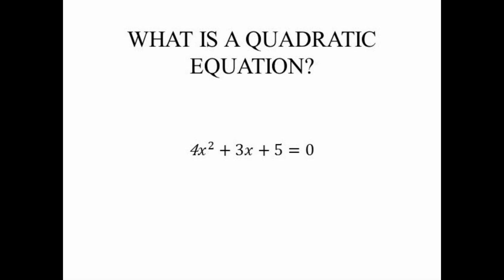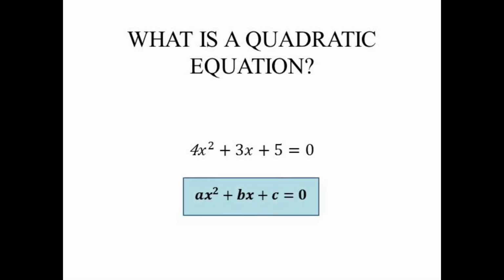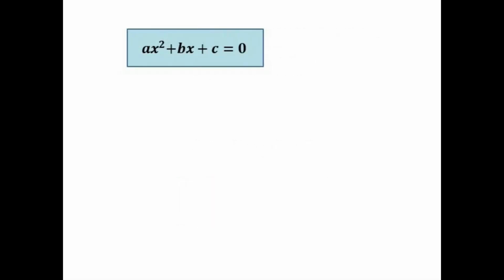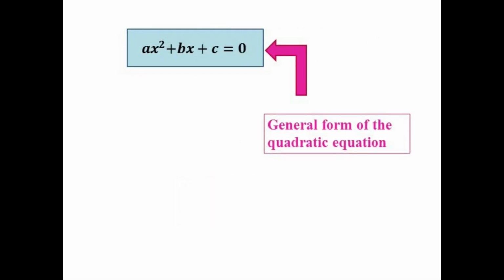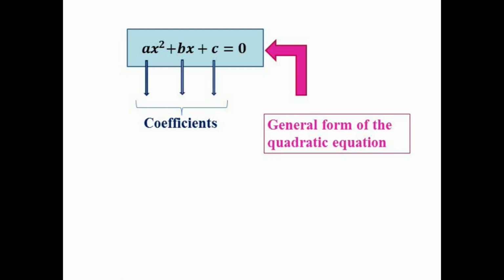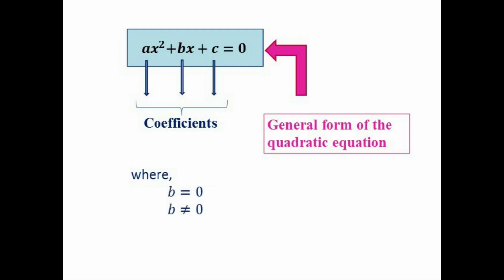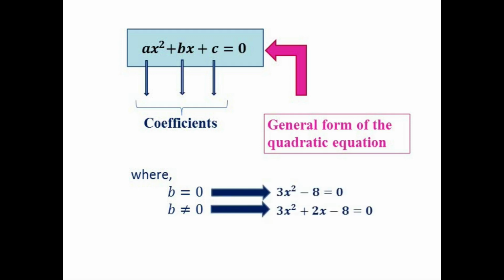Class 10 | Mathematics | Basics of Quadratic Equations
Helps in understanding quadratic equations better.